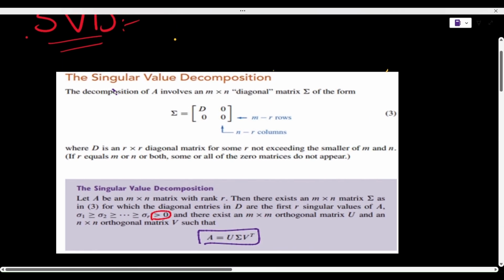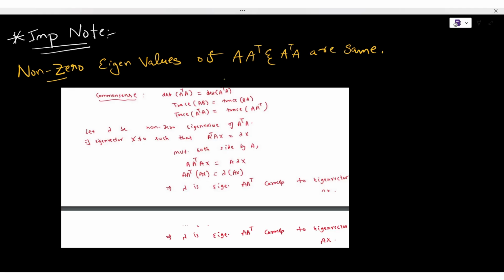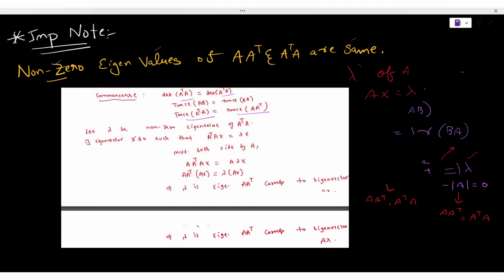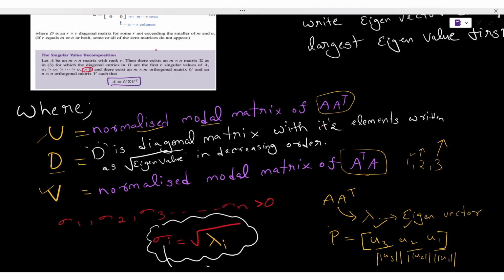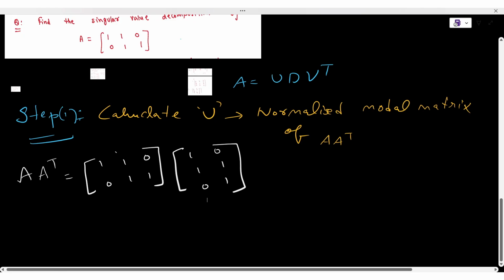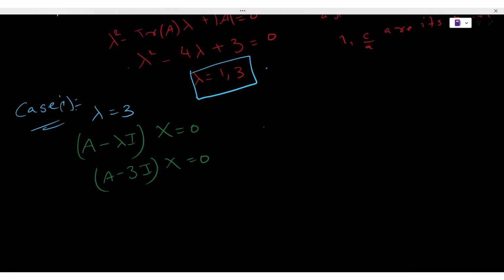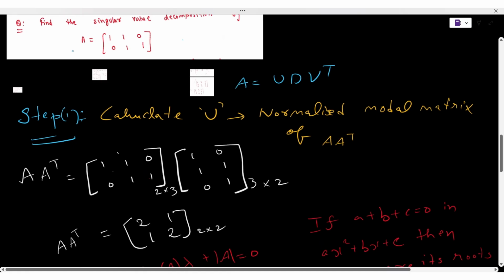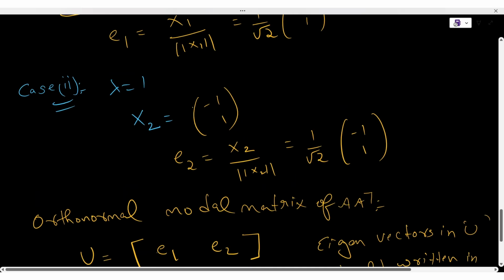Master SVD in 17 Minutes! Singular Value Decomposition + Example Explained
Learn how to solve a Singular Value Decomposition (SVD) problem step-by-step in just 17 minutes!
In this video, I break down each calculation clearly so you can understand exactly how to compute the SVD of a matrix for your exams, assignments, or linear algebra practice.

This video is perfect for students who want a clear, straightforward solution process without extra theory or advanced intuition.

✔ What SVD means in basic terms
✔ How to compute U, Σ, and Vᵀ
✔ Step-by-step calculation with all formulas
✔ Eigenvalues & eigenvectors needed for SVD
✔ How to assemble the final SVD form
✔ Common mistakes students make
✔ Final answer clearly shown

1) B.Tech / B.Sc students
2) Linear Algebra learners
3) Exam preparation
4) Anyone solving SVD problems for the first time